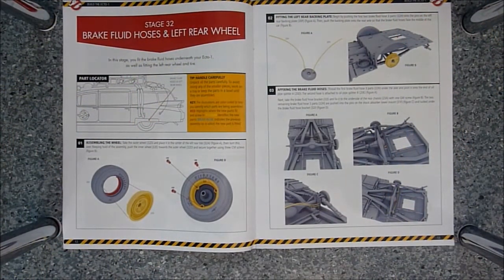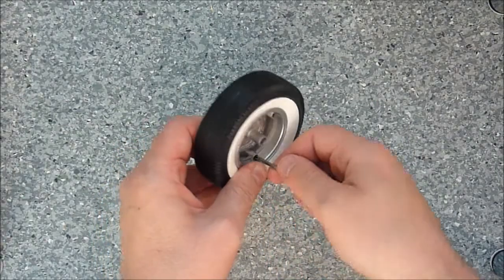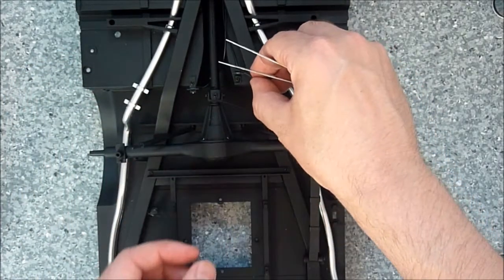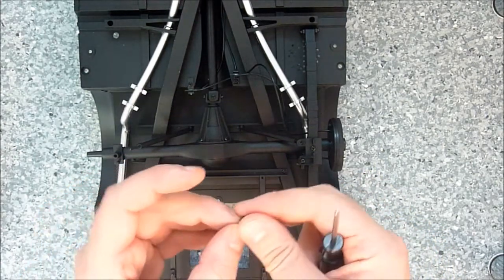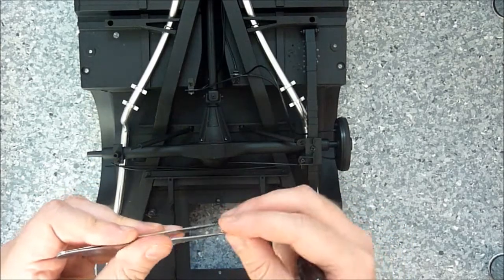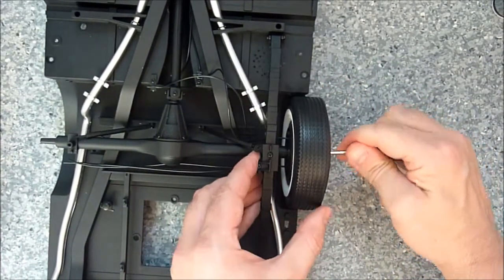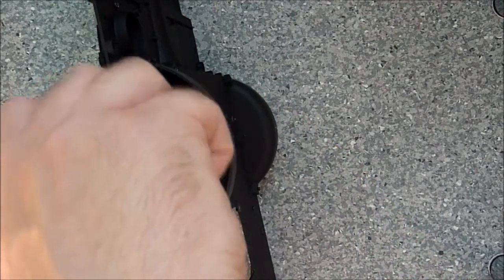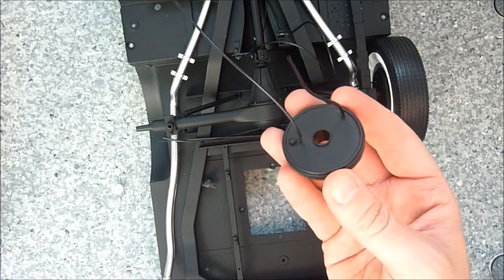Ghostbusters Build the Ecto 1 - Part 32 (Hero Collector / Eaglemoss)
The 32nd part of the Hero Collector build an Ecto 1

This is my first time doing one of these part works builds and doing this sort of video. Hope you enjoy :-)